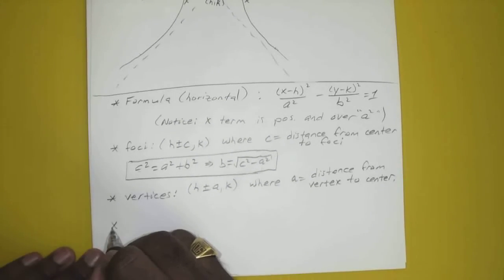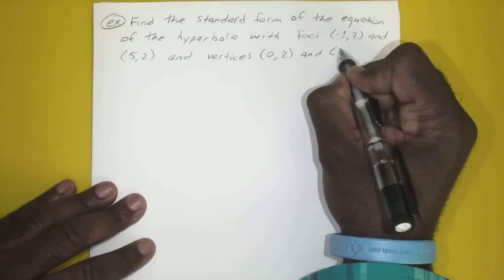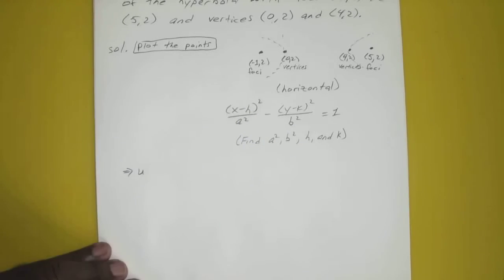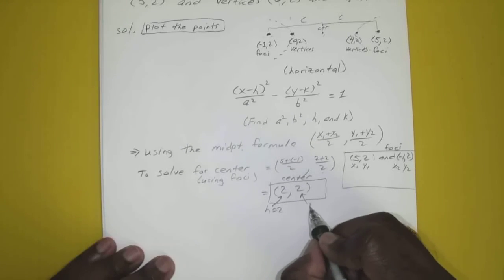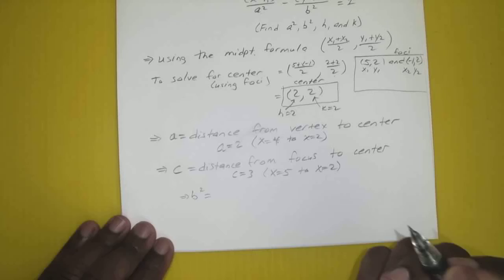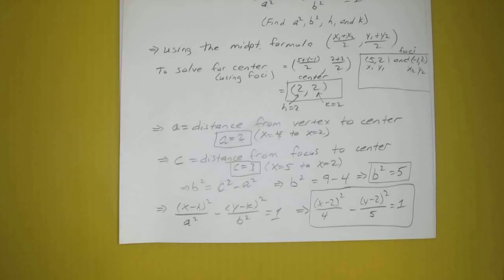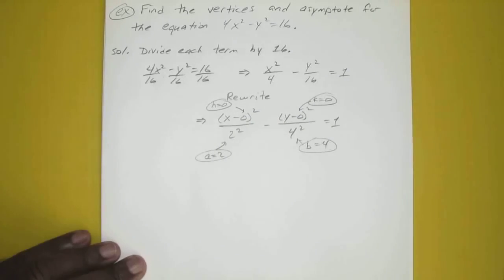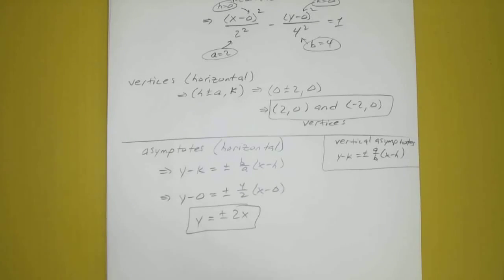1465 Class 13D